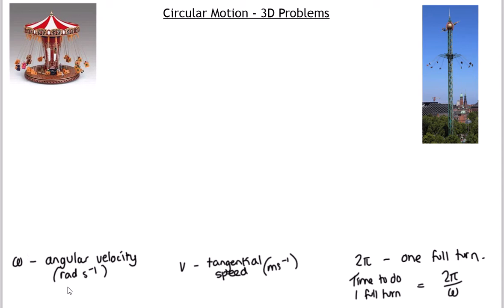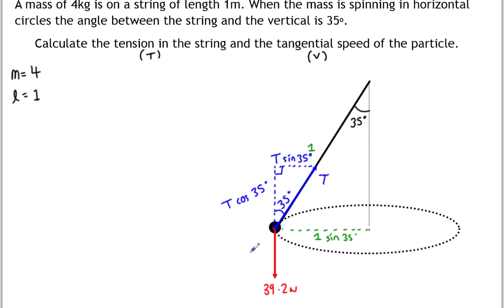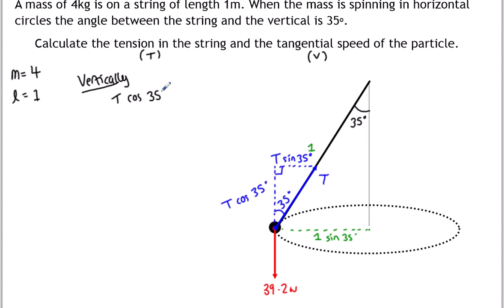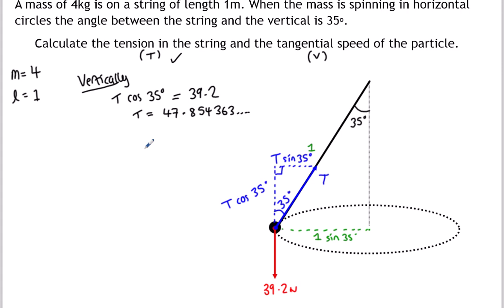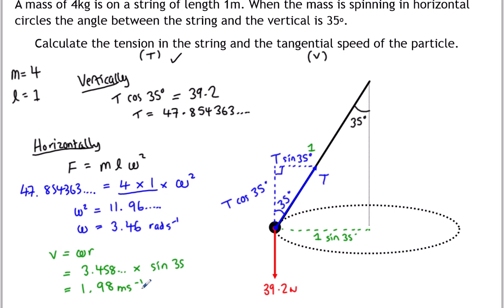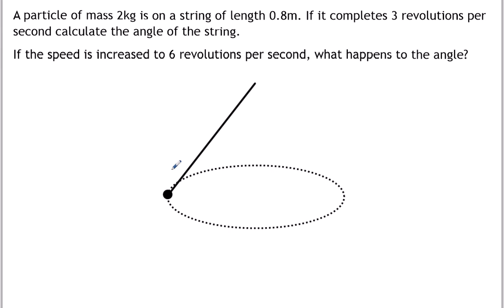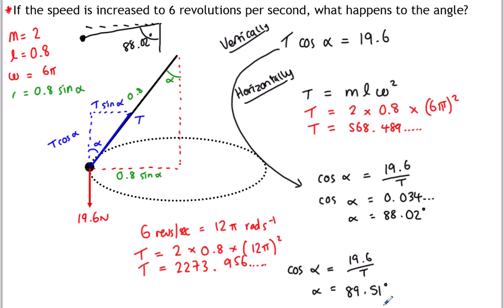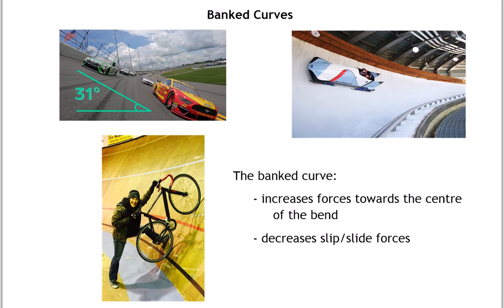3D Horizontal Circular Motion - Conical Pendulums and Banked Curves